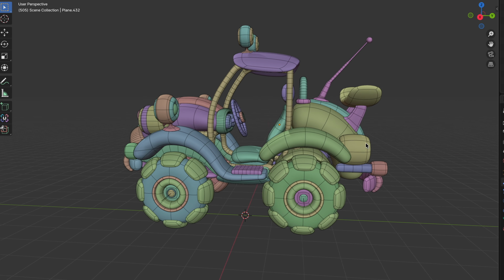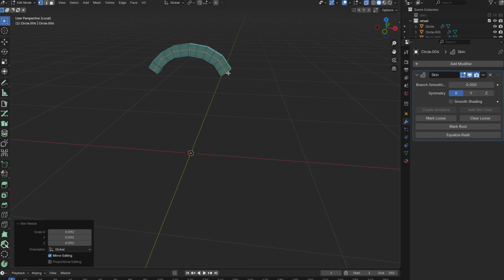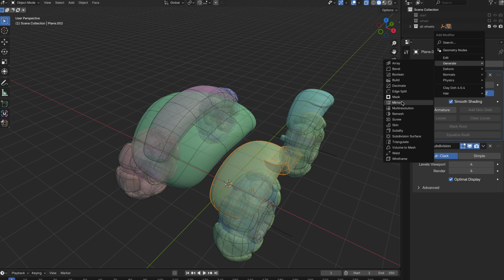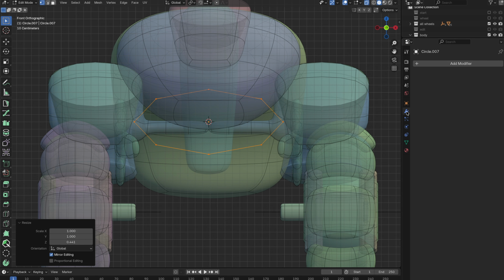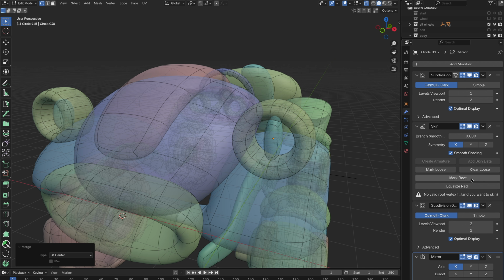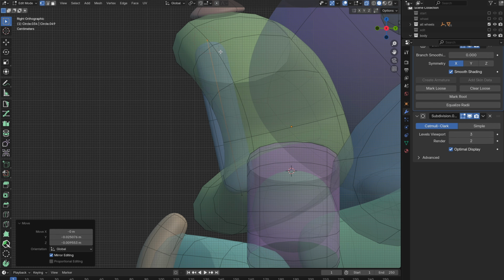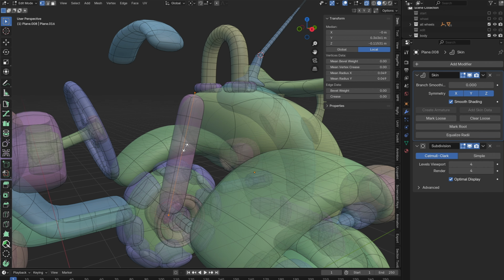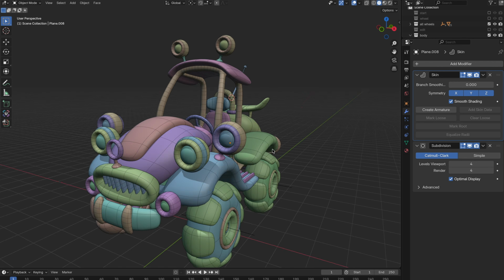I Built a Complex 3D Car using ONLY 1 Modifier 🤯 (Blender Tutorial)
Want to model a stylized 3D vehicle without burning your CPU? In this Blender tutorial, I’ll show you a lazy but super optimized game development workflow to build a complete 3D car using the Blender Skin Modifier. Learn how to create clean 3D car topology, model tire treads, and block out vehicle shapes using single vertices and edges. This zero polygon technique is a perfect cheat code for indie game devs, concept artists, and low poly 3D modelers looking for a fast workflow.

In this step-by-step tutorial, I’ll show you my "lazy" but super optimized workflow to build a complete stylized 3D vehicle (The Sillymobile!) using mostly single vertices and edges.

I originally developed this workflow so my old laptop wouldn't catch fire, and the best part is: this entire complex-looking project file is ONLY 1.2 MB! It's perfect for blocking shapes, concept art, and indie game dev.

⏱️ Video Chapters:
00:00 - The Secret of the Skin Modifier (Intro)
00:15 - Modeling the Base with 4 Vertices
02:51 - How to Model a 3D Tire Tread
03:25 - Fixing the Skin Modifier Root Bug
07:24 - Shaping the Car Hood and Fenders
12:32 - Quick Trick: Copying Modifiers to New Objects
14:52 - Creating Headlights with Perfect Topology
18:25 - Modeling the Radiator Grille
21:42 - My Favorite Workflow Hack
26:01 - Final Result: 1.2 MB 3D Car!